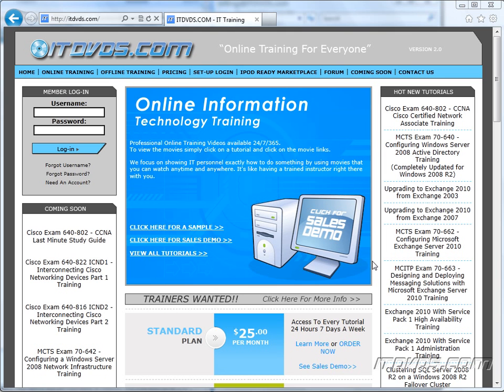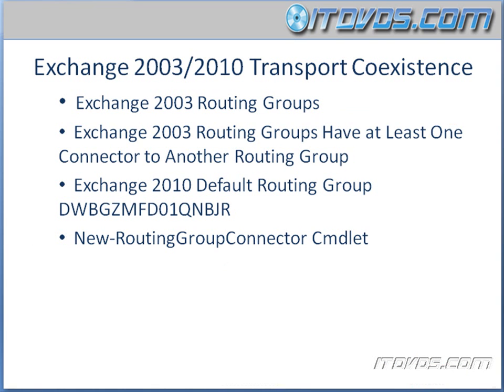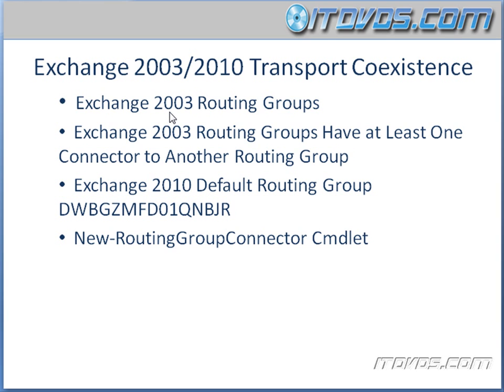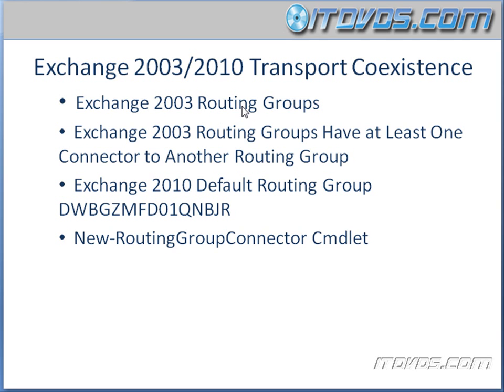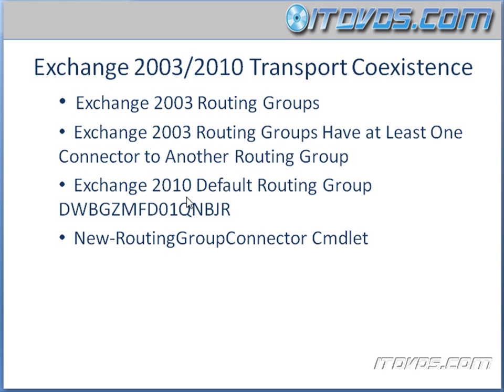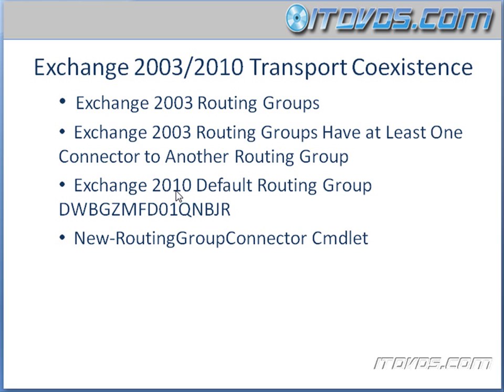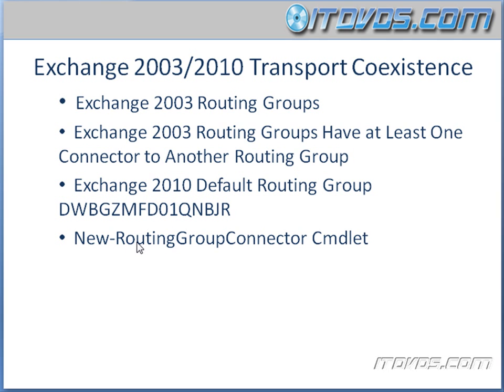Transport with Exchange 2003 and Exchange 2010 Coexistence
Upgrading to Exchange 2010 from Exchange 2003 training by ITDVDS.com. This particular sample talks about the transport with Exchange 2003 and Exchange 2010 Coexistence for upgrading to Exchange 2010 from Exchange 2003. This is just a sample from ITDVDS.com. For complete training please go